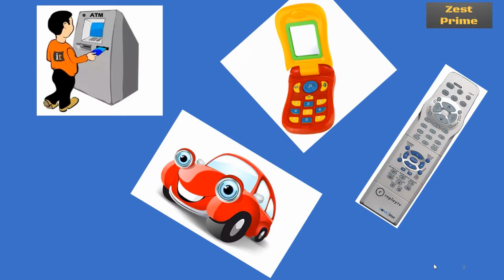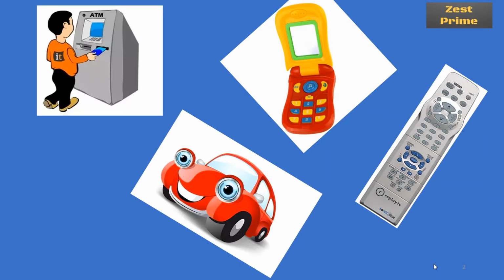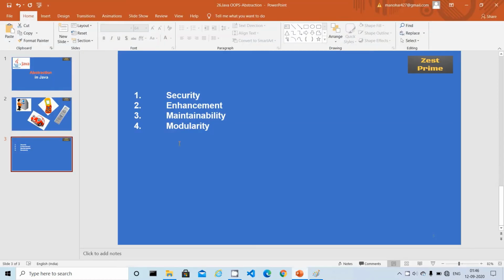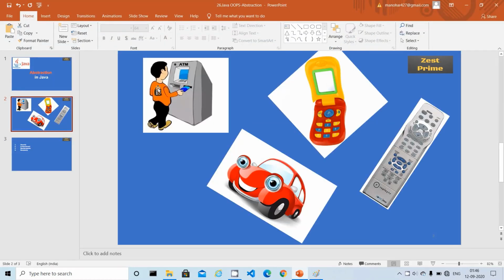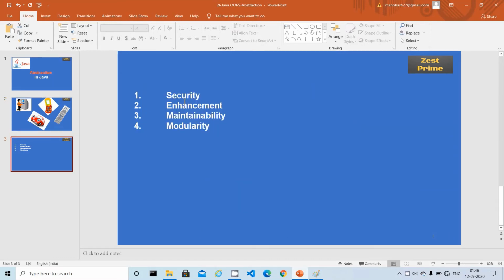29.Java Tutorial:Abstraction in Java|Zest Prime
Description: Welcome to our Zest Prime Java programming tutorial dedicated to demystifying the concept of abstraction! In this video, we delve into the world of abstraction in Java, uncovering its importance, implementation, and real-world applications through practical examples.

🔗 Chapter Timestamps:
0:00 - Introduction to Abstraction in Java
1:15 - Understanding Abstraction and its Significance
2:45 - Creating Abstract Classes: Syntax and Purpose
4:00 - Defining Abstract Methods for Unimplemented Functionality
5:30 - Extending Abstract Classes: Building Hierarchies
7:00 - Crafting Concrete Subclasses: Implementing Abstraction
8:45 - Real-world Examples: From Shapes to Banking Systems
10:15 - Achieving Code Flexibility and Maintenance
11:45 - Best Practices for Effective Abstraction
13:00 - Recap and Conclusion

🚀 In this tutorial, you'll explore:

The fundamentals of abstraction and its role in Java programming
How to create abstract classes and methods for high-level design
Extending abstract classes to build a hierarchy of related classes
Implementing abstraction through concrete subclasses
Real-world scenarios solved using the power of abstraction
The advantages of abstraction: flexibility, scalability, and maintenance
Pro tips for employing abstraction effectively in your projects
🎓 Whether you're a newcomer or a seasoned developer, understanding abstraction is pivotal. It empowers you to design flexible, modular, and extensible code that adapts to changing requirements.

🔔 Join us in the interactive coding demonstrations where we'll bring abstraction to life through practical examples! Follow along in your code editor to solidify your grasp of this essential concept.

Have questions or need further clarification? Feel free to drop your queries in the comments below, and we're here to assist you!

Thank you for embarking on this journey to master abstraction in Java! Let's elevate your coding prowess by unraveling the power of high-level design and flexible code architecture.